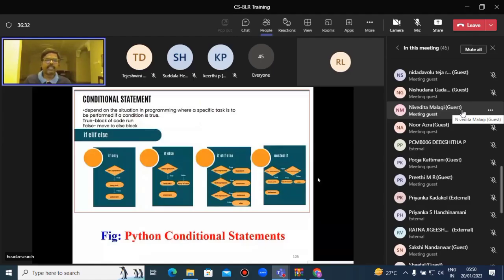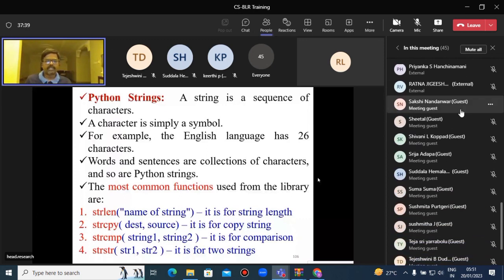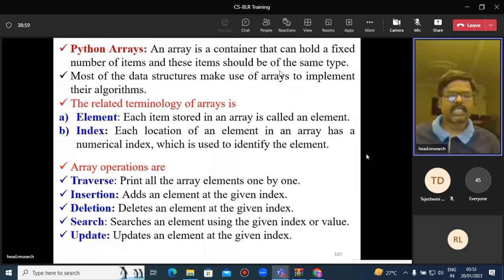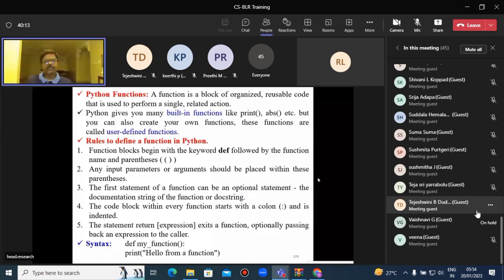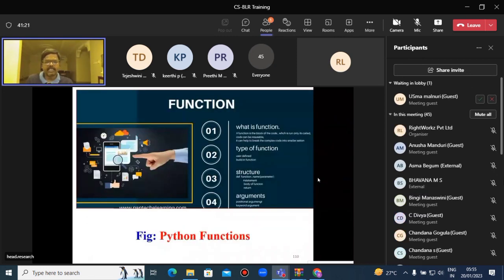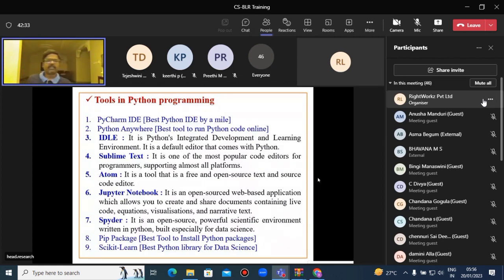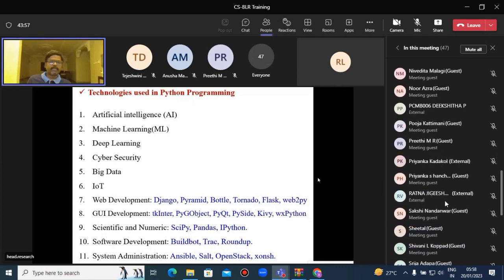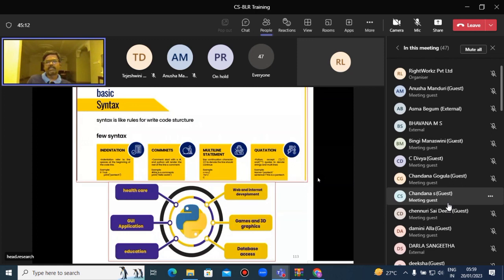Cyber Security Part 3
Module 1: Introduction to CyberSecurity
Fundamentals of Cyber Security
ABC of Cyber Security
Terminology / Jargon of Cyber Security
Components of Cyber Security
Workflow of Cyber Security
Fundamentals of Information Security
Threats, Attack Categories & Hacking
Cyber Security Controls
Introduction to Network Security
Introduction to IDAM (Identity and Access Management)
Introduction to Cyber Forensics
Introduction to Application Security
Data, Data Centre, Cloud Security
Tools of Cyber Security
Techniques of Cyber Security
Research Challenges